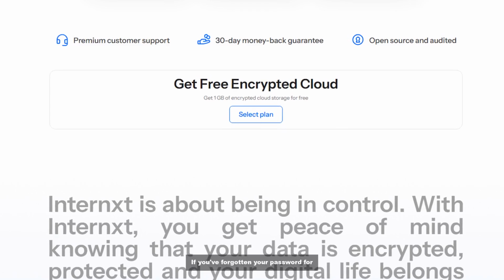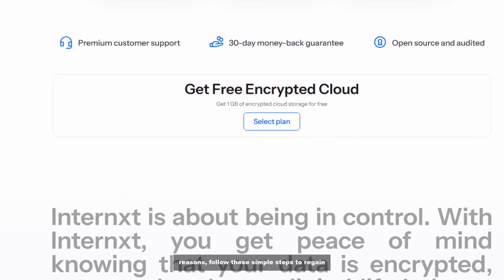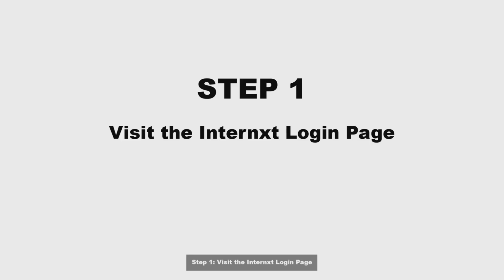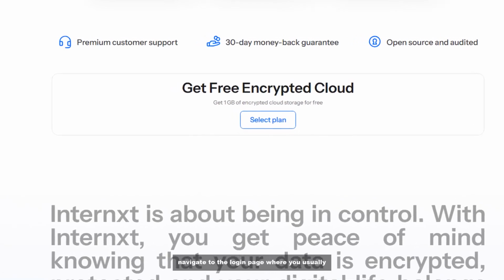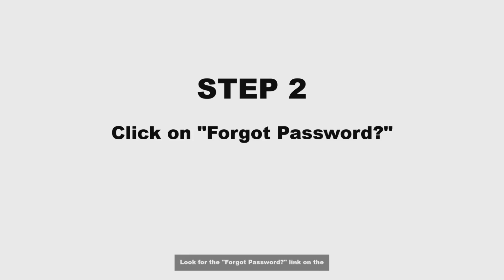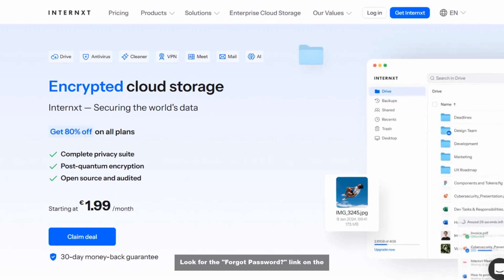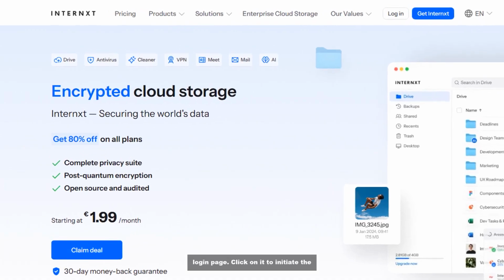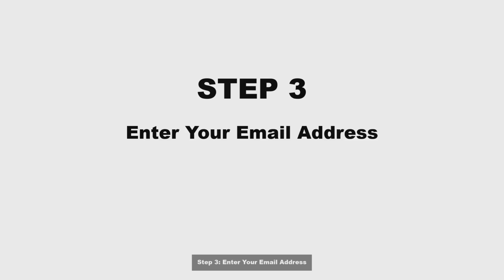How To Reset Your Password On Internxt 2026 (SIMPLE GUIDE)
In this video, we will show you how to reset your password on Internxt 2026 with our SIMPLE GUIDE. If you're having trouble accessing your account, this step-by-step tutorial will help you regain access quickly.